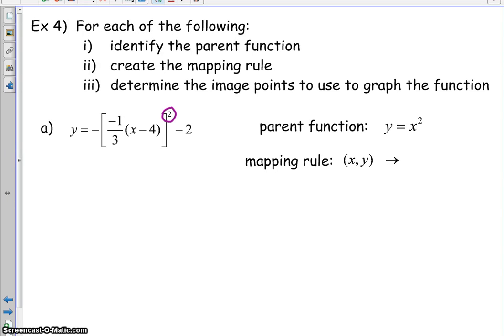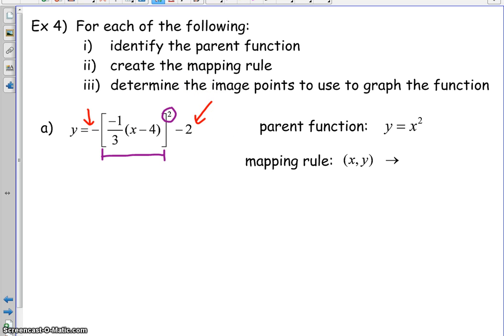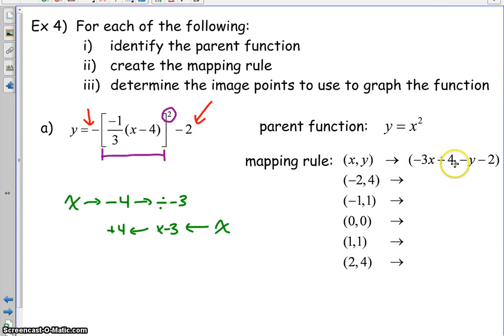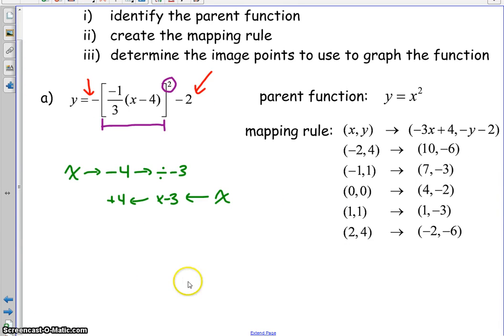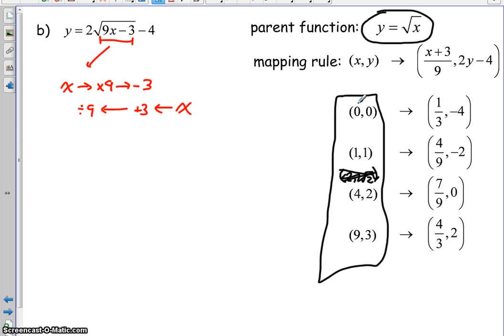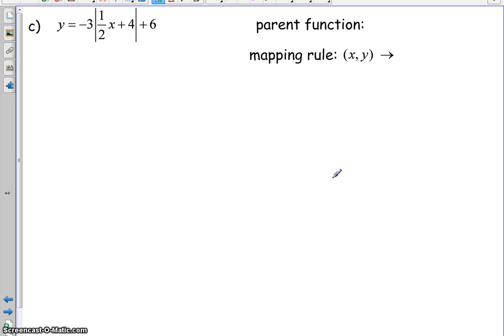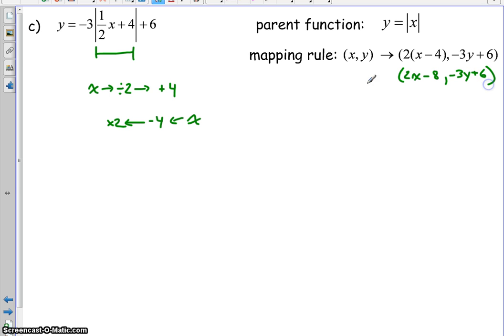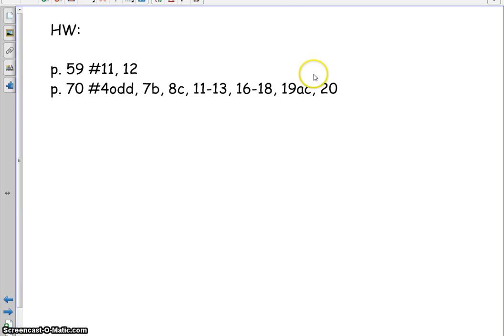3U - Lesson #06 - Transformations of Functions (Part 3)